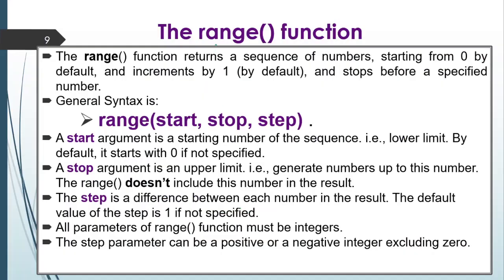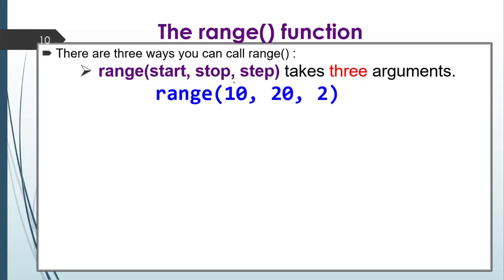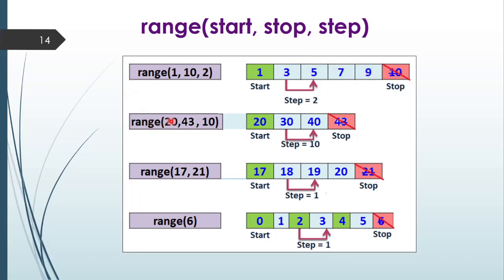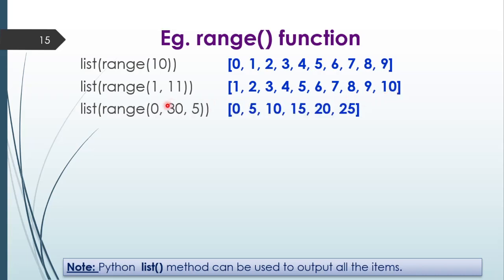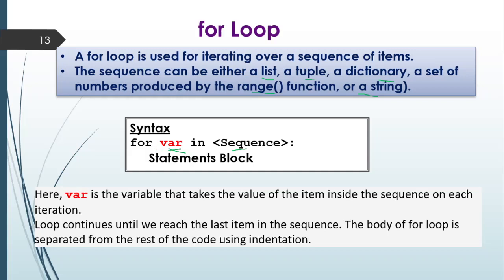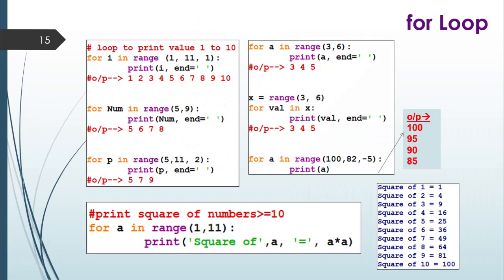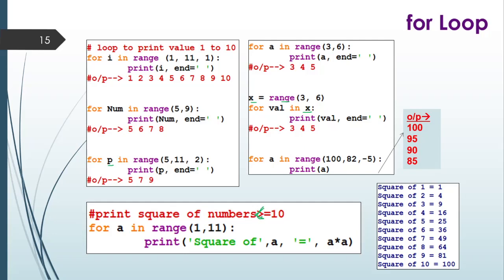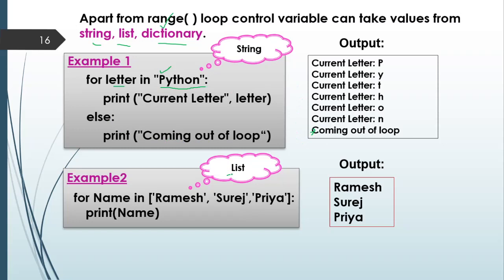#8: Loops in Python (Part 2) | range and for loop in Python